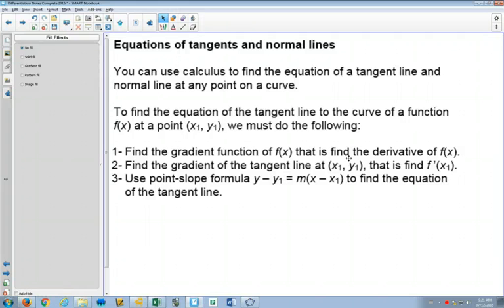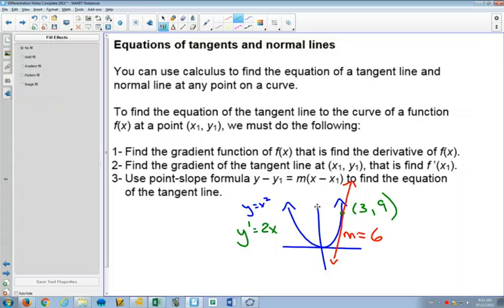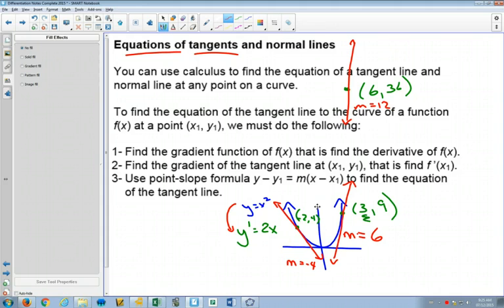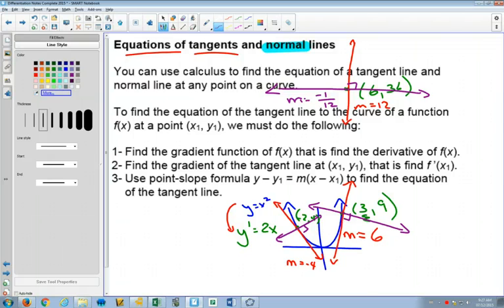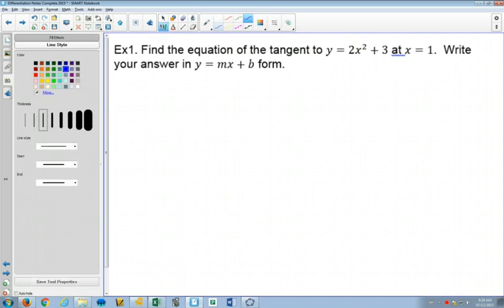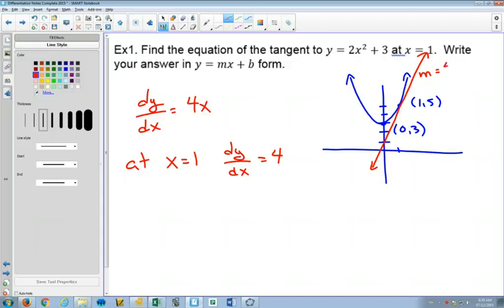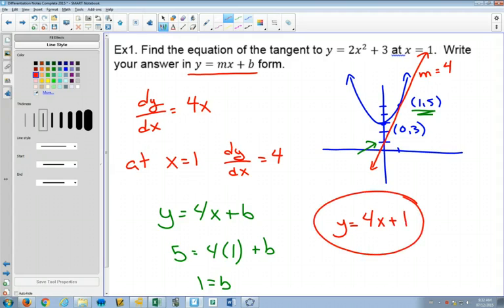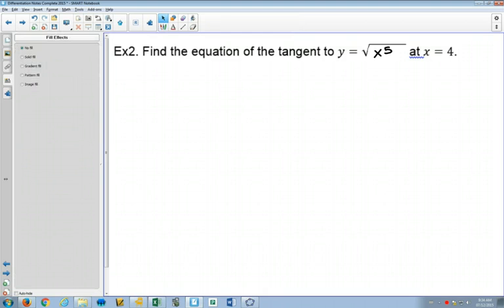Derivatives Equation of a Tangent Line